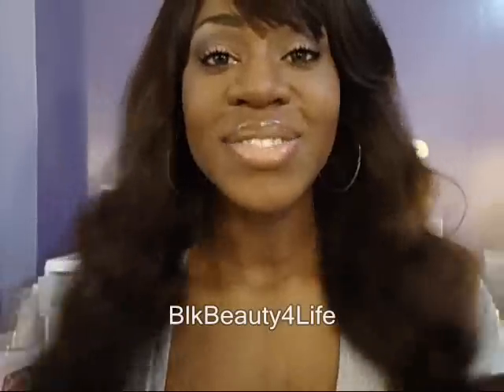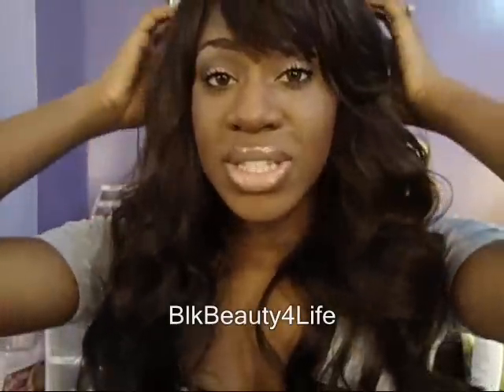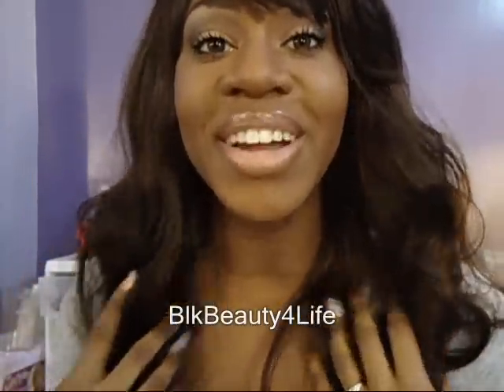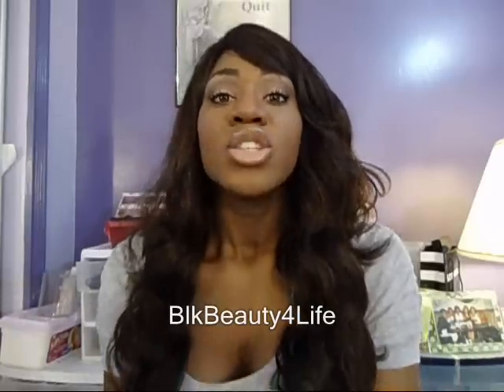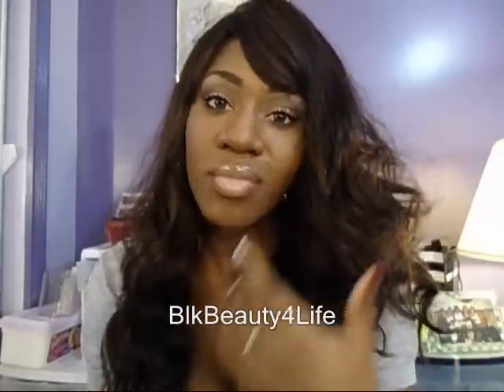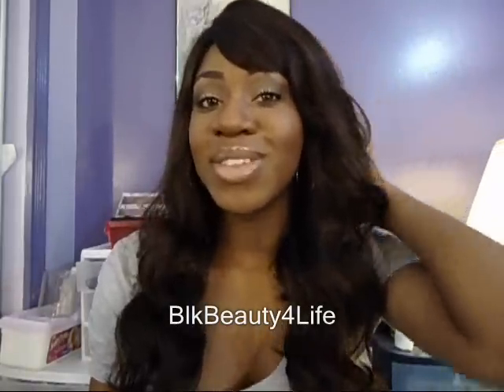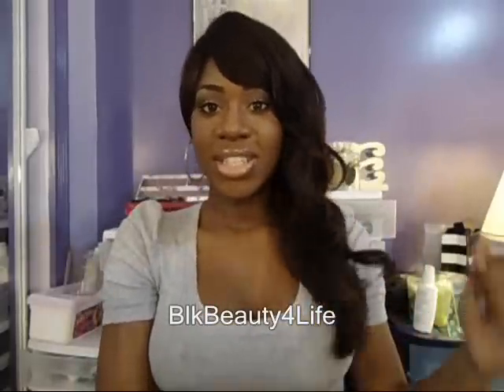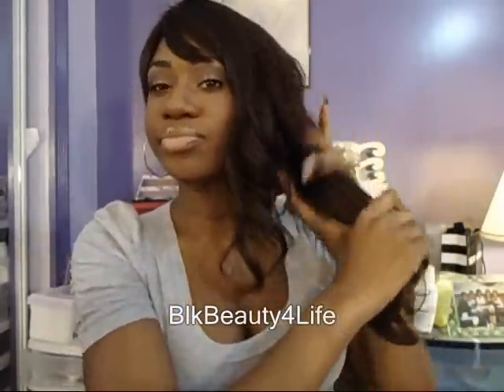Niqua -- Vanessa Fifth Avenue Collection Wig Review